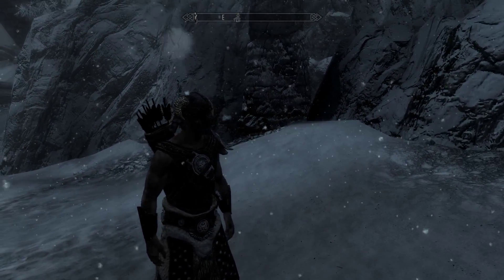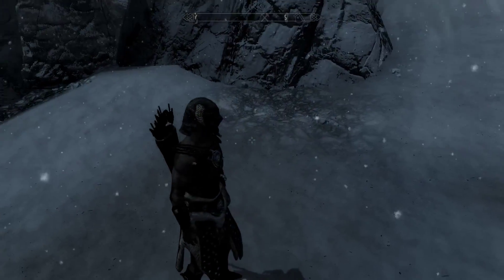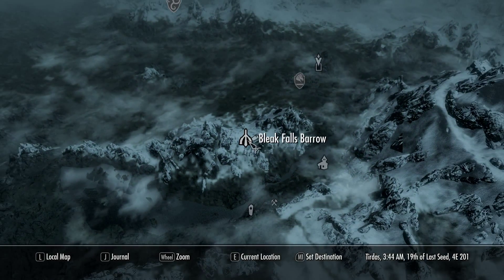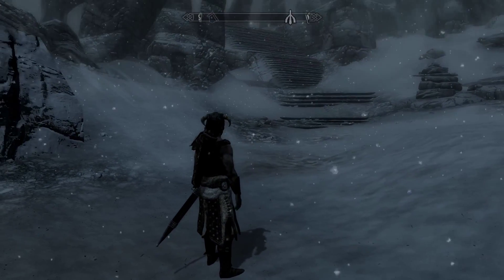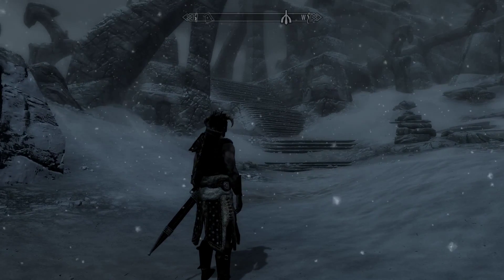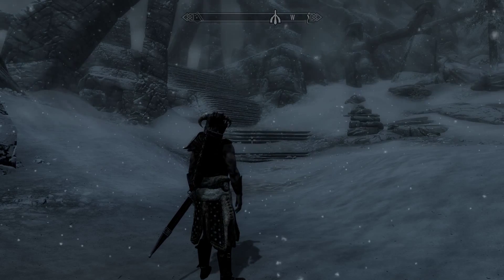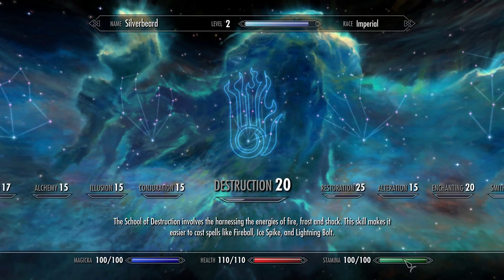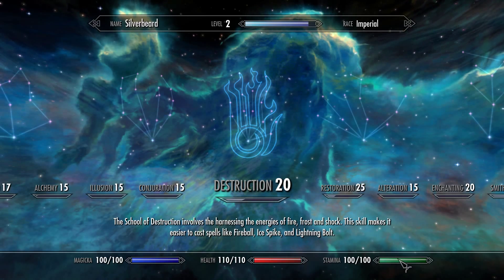Skyrim :: Silverbeard : Part 3 The Golden Claw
Part 3 of a let's play exploring the world of Skyrim.  This represents a return to my gaming roots.  The objective is to explore the world as me transported to Skyrim,  and just see what happens.

k.